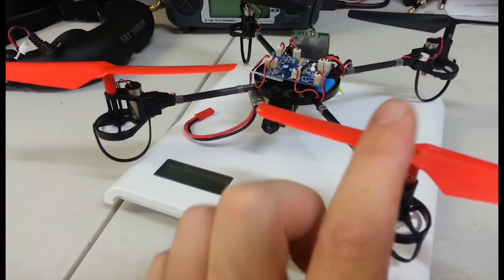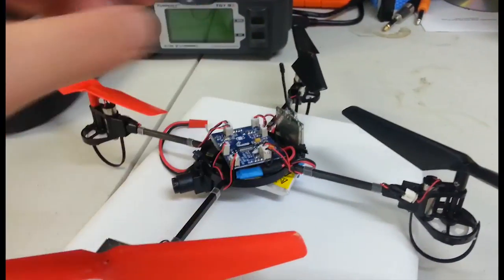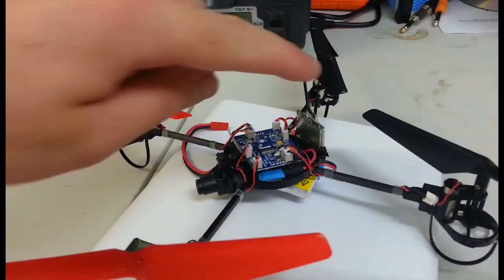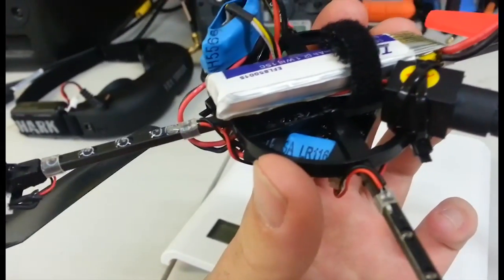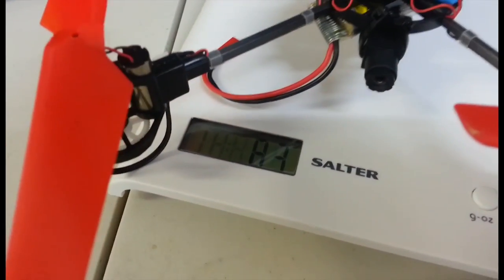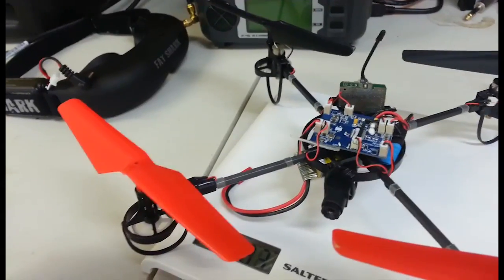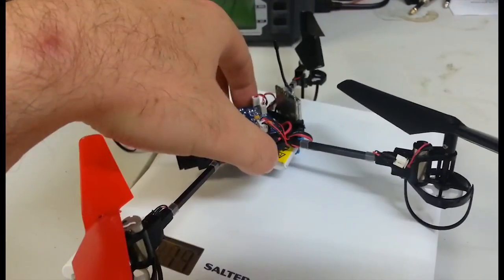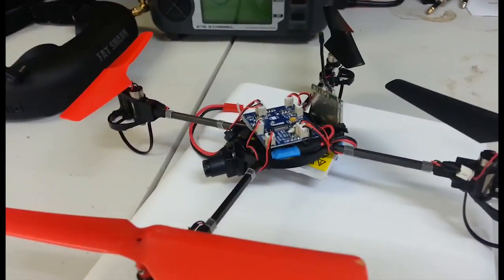FPV v949 microquad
v949 quadcopter
te60 camera + VTX (90 degree FOV, 5.8Gz)
Pololu S7V7F5 5v step up/step down regulator
Turnigy 9x w/ open9x
fatshark attitude SD goggles